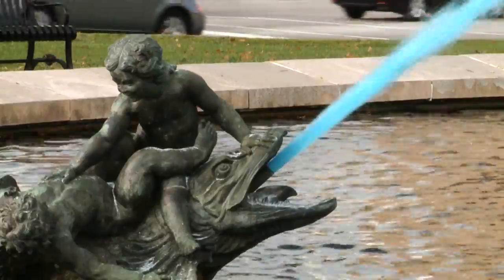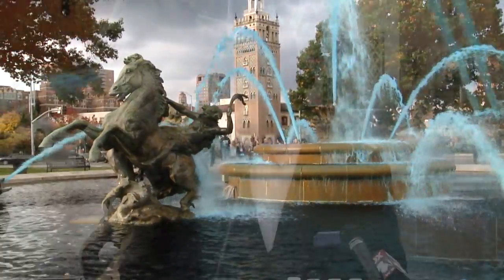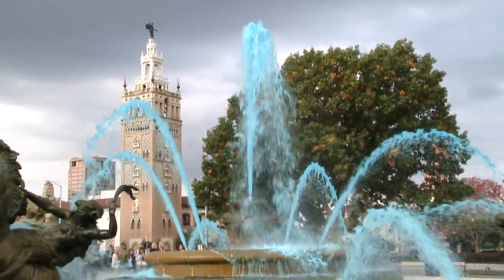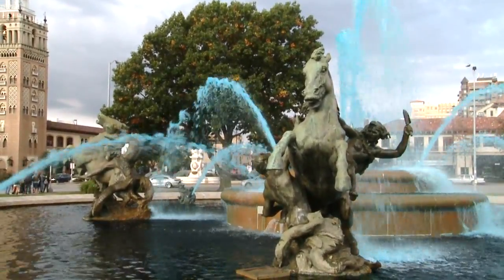KC Parks: KCTrueBlue Fountain Water Event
Show your pride for both the Royals and the City of Kansas City, Missouri, by acquiring a commemorative bottle of blue fountain water. Eight major City fountains will flow blue throughout the World Series, and small bottles of blue water are being sold for $5 each as good luck souvenirs. All proceeds go to the City of Fountains Foundation.